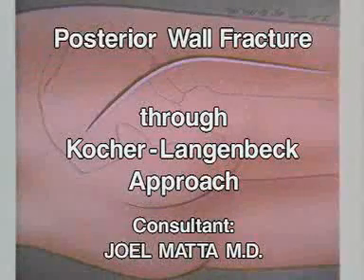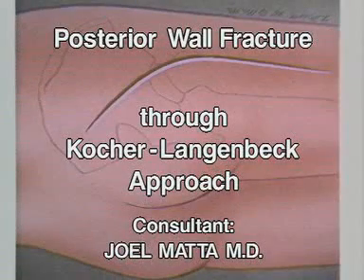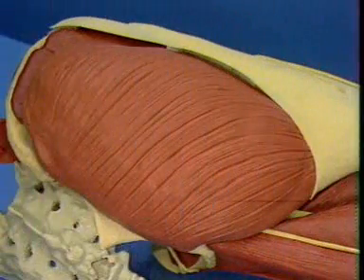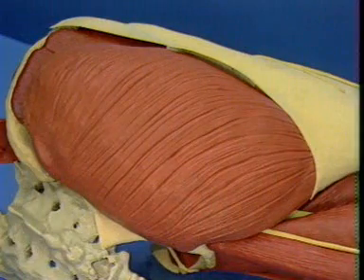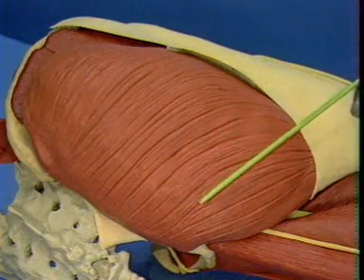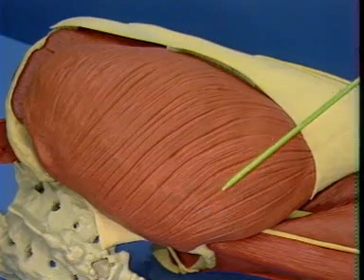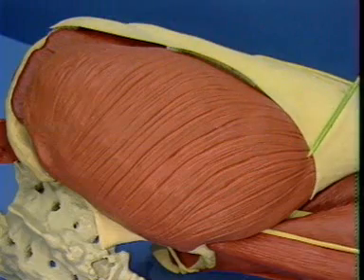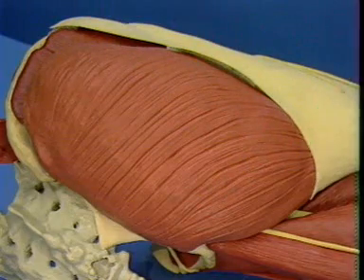posterior wall# kocher langenbeck approache